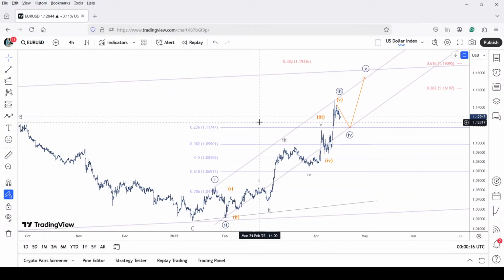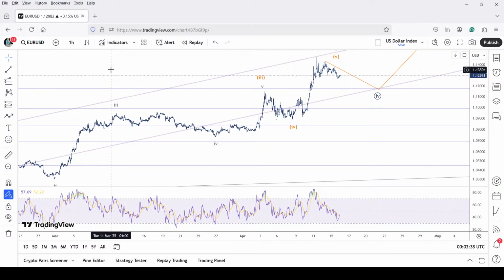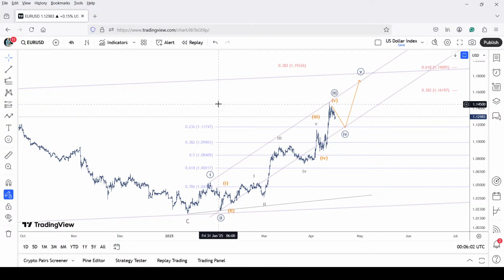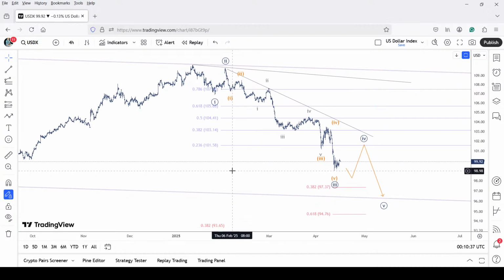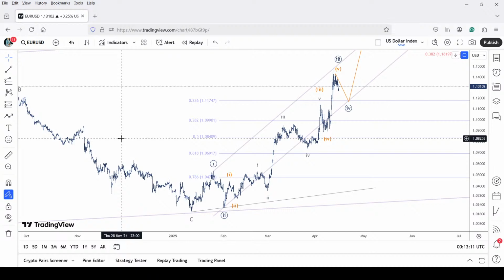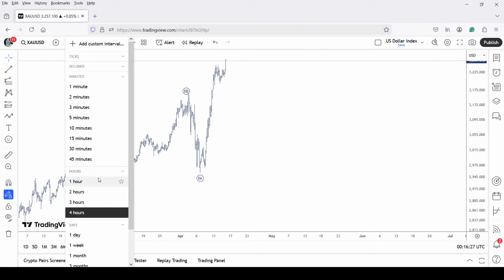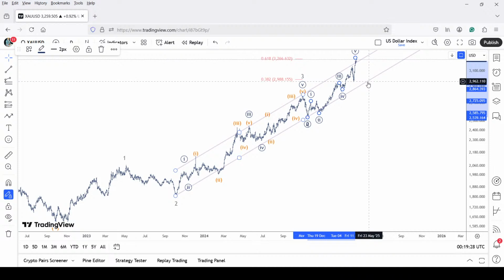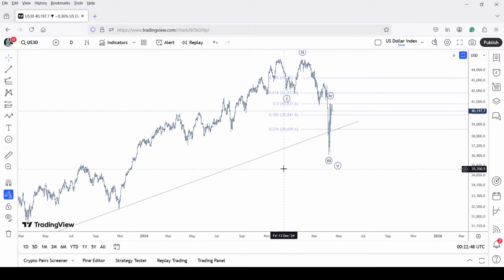Sydney / Tokyo Session with SPDas (Crypto, Tokens, Forex, Commodities and more...)